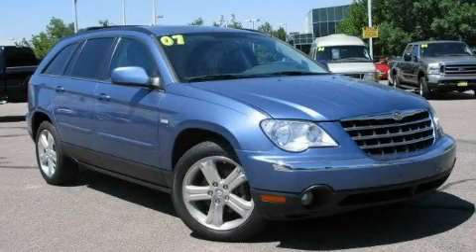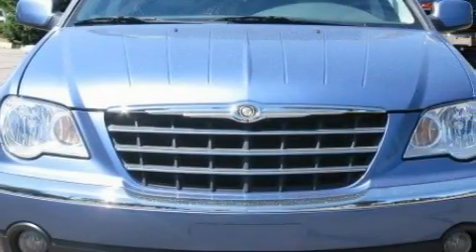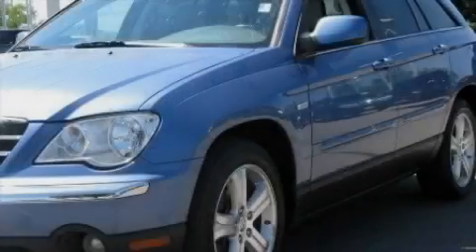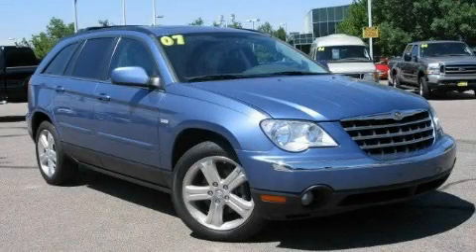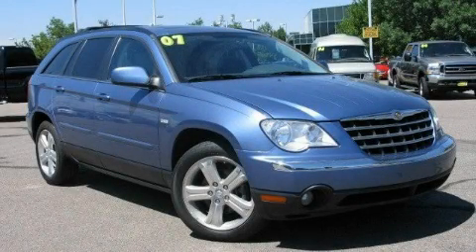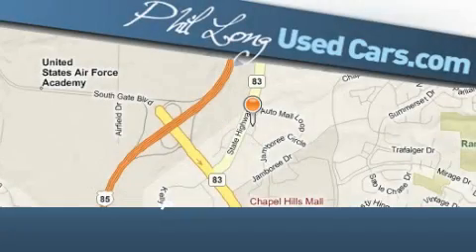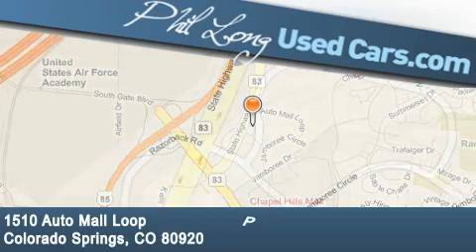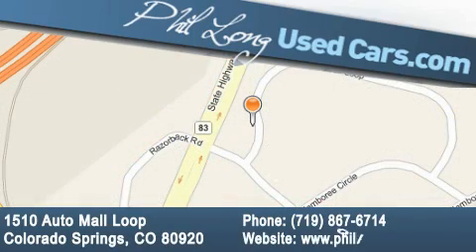Used 2007 Chrysler Pacifica Denver CO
Year: 2007
 Make: Chrysler
 Model: Pacifica
 Engine: 4.0L SOHC V6 engine
 Trans.: Automatic
 Exterior: Blue
 Miles: 47,483
 Interior: Gray

 2007 Chrysler Pacifica Colorado Springs CO